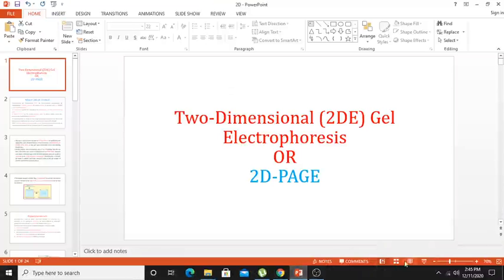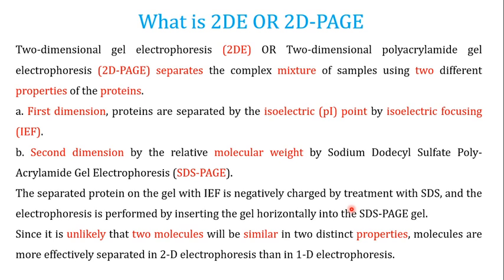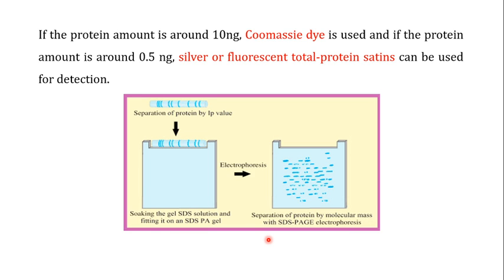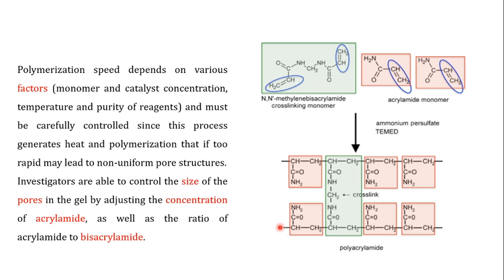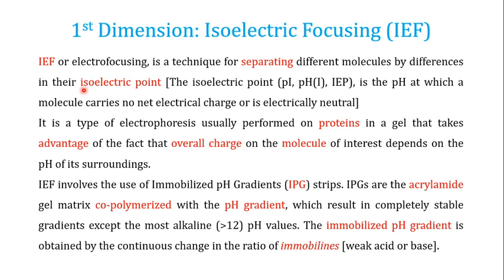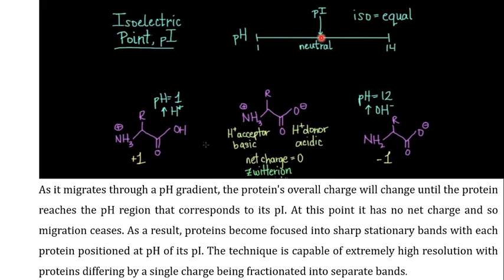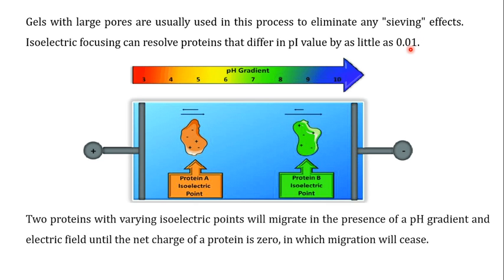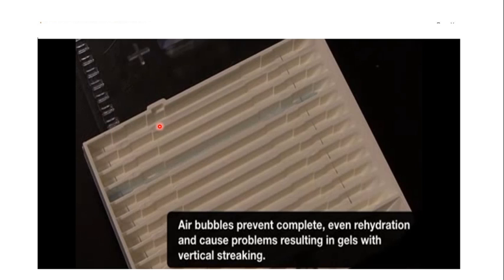Two dimensional gel electrophoresis Part 1; Isoelectric Focusing (IEF)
Two-dimensional gel electrophoresis, 2DE, OR Two-dimensional polyacrylamide gel electrophoresis, 2D-PAGE separates the complex mixture of samples using two different properties of the proteins.
a. First dimension, proteins are separated by the isoelectric point by isoelectric focusing.
b. Second dimension by the relative molecular weight by Sodium Dodecyl Sulfate Poly-Acrylamide Gel Electrophoresis, SDS-PAGE.
The separated protein on the gel with IEF is negatively charged by treatment with SDS, and the electrophoresis is performed by inserting the gel horizontally into the SDS-PAGE gel. Since it is unlikely that two molecules will be similar in two distinct properties, molecules are more effectively separated in 2-D electrophoresis than in 1-D electrophoresis.
Advances were made in different stages of the 2D-PAGE technique which are capable of separating up to 10,000 proteins in a single gel of 20×20cm gels.
Polyacrylamide Gels
Polyacrylamide is ideal for protein separations because it is chemically inert, electrically neutral, hydrophilic, transparent for optical detection at wavelengths greater than 250nm, and has a low affinity for common protein stains.
In the process of polymerization of polyacrylamide gels; 4 things are needed
a. Acrylamide monomers
b. A crosslinker, i.e. N,N’methylenebisacrylamide.
c. Ammonium Persulfate or Riboflavin as a source of free radicals that reacts with the vinyl group in acrylamide and bisacrylamide
d. Tetramethylethylenediamine, TEMED as the catalyst
Investigators are able to control the size of the pores in the gel by adjusting the concentration of acrylamide, as well as the ratio of acrylamide to bisacrylamide.
1st Dimension: Isoelectric Focusing
IEF or electrofocusing is a technique for separating different molecules by differences in their isoelectric point; the point is the pH at which a molecule carries no net electrical charge or is electrically neutral
It is a type of electrophoresis usually performed on proteins in a gel that takes advantage of the fact that the overall charge on the molecule of interest depends on the pH of its surroundings.
IEF involves the use of Immobilized pH Gradients, IPG strips. IPGs are the acrylamide gel matrix co-polymerized with the pH gradient, which results in completely stable gradients except for the most alkaline pH values. As it migrates through a pH gradient, the protein's overall charge will change until the protein reaches the pH region that corresponds to its pI. At this point, it has no net charge and so migration ceases. As a result, proteins become focused into sharp stationary bands with each protein. positioned at pH of its pI. The technique is capable of extremely high resolution with proteins differing by a single charge being fractionated into separate bands. Gels with large pores are usually used in this process to eliminate any "sieving" effects. Isoelectric focusing can resolve proteins that differ in pI value by as little as 0.01.